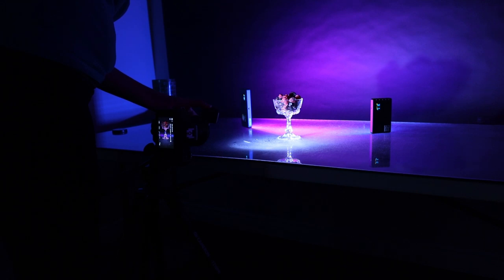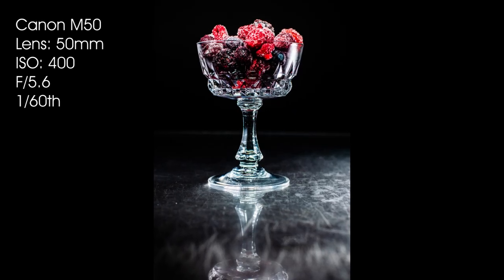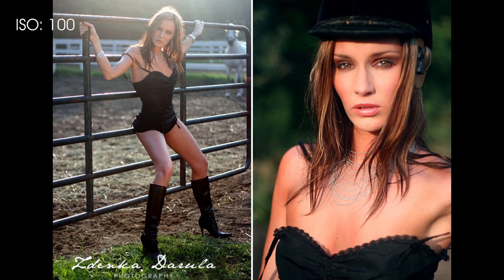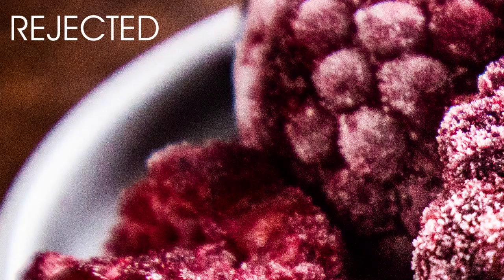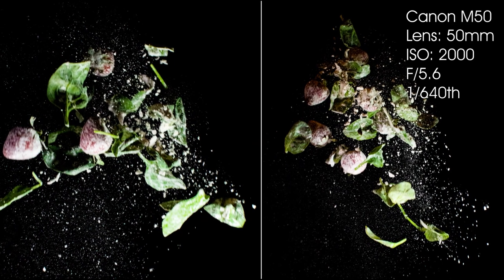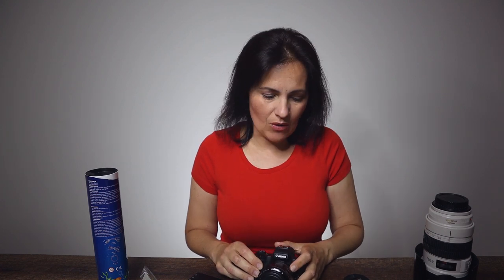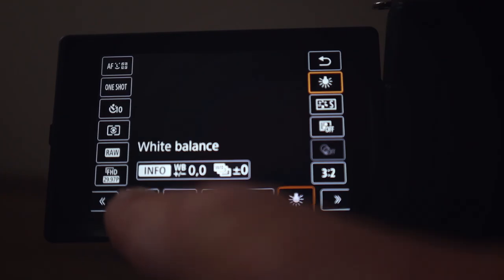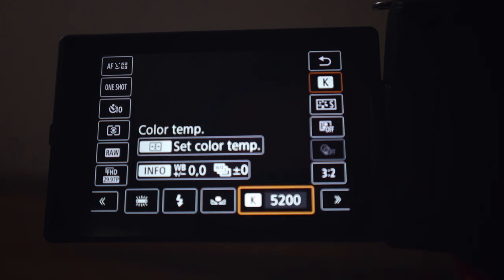LOW LIGHT TIPS and TRICKS Photography Camera Challenge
PLEASE SUBMIT YOUR PHOTOS BY June 30th, 2020

Another round of camera challenge is here. This time LOW LIGHT TIPS and TRICKS  Photography Camera Challenge.

You may submit your photos to be featured in Low Light Photo Challenge Review video at:
or uploading them to your Instagram account and using INSTAGRAM HASHTAG

LED LIGHTS and PROPS:
Ulanzi Mini Led Light on Amazon
Glow At Night Sticks on Amazon

ALL GEAR USED IN THIS VIDEO and TO FILM:
Canon EOS M50
15 - 45mm lens
50mm lens
Macro Extention Tube
70-200mm EF Lens
iFootage Fluid Head